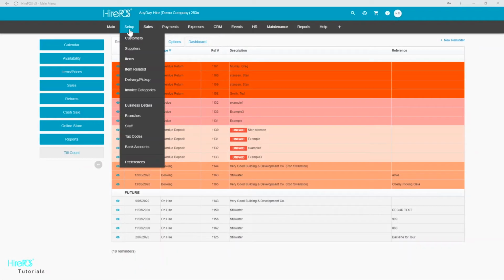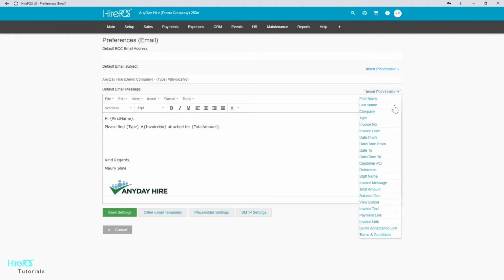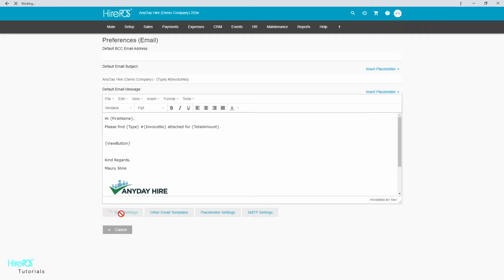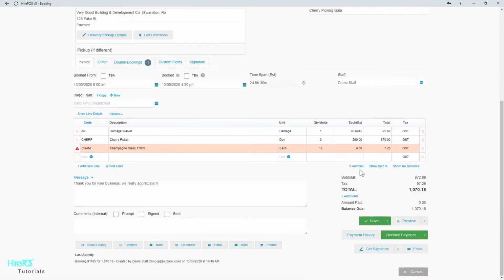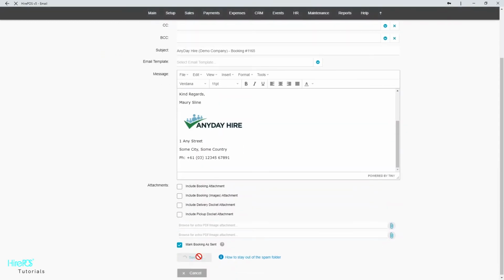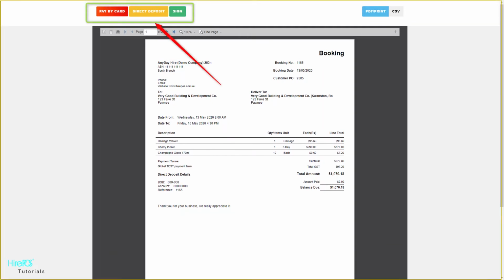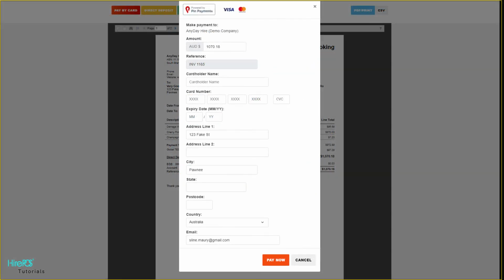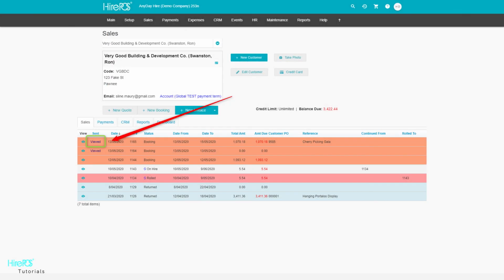Email Templates - "View" Button - Tutorial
An overview of the great features that come with the "View" button when sending emails from HirePOS, and a quick how-to to get it set up.

Unit 512
ID